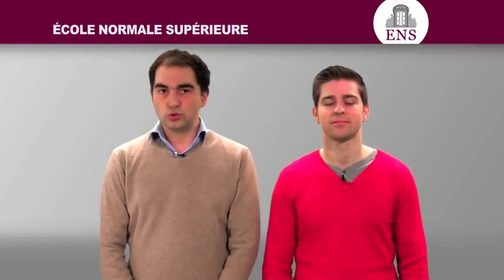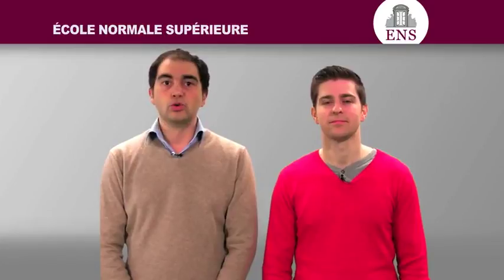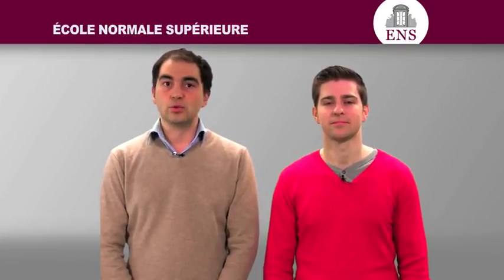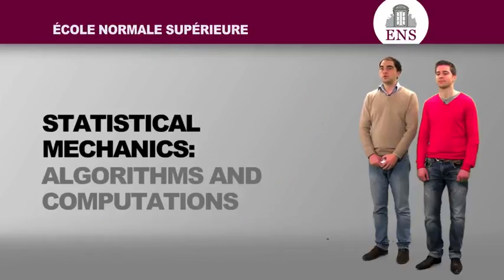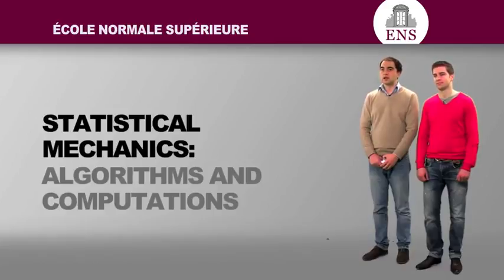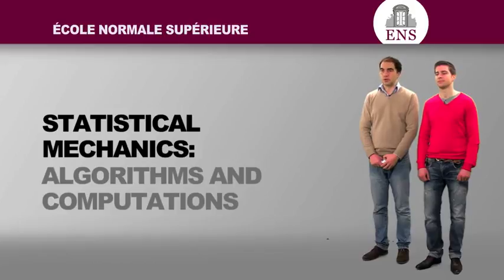3 3 Homework session 8 Cluster sampling, perfect sampling in the Ising model 01 25